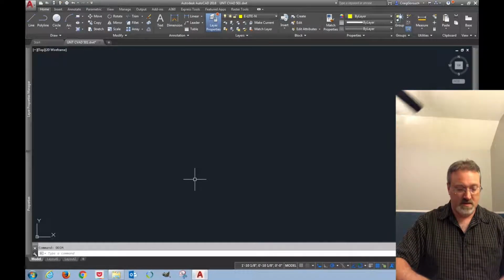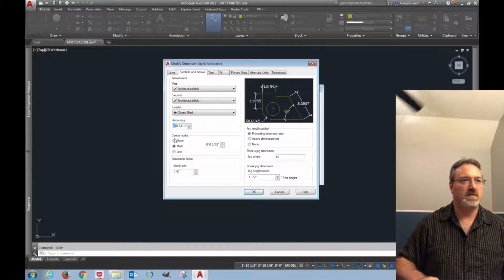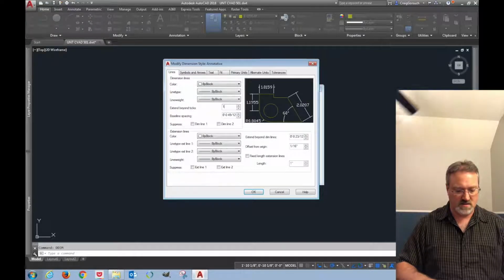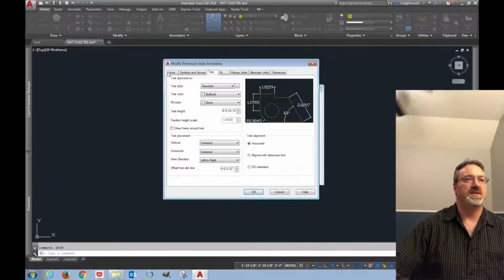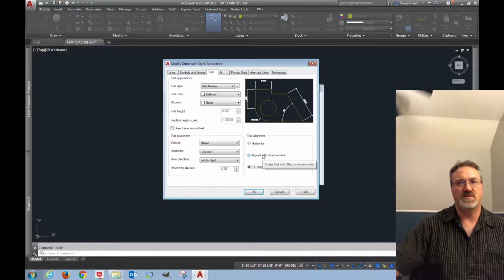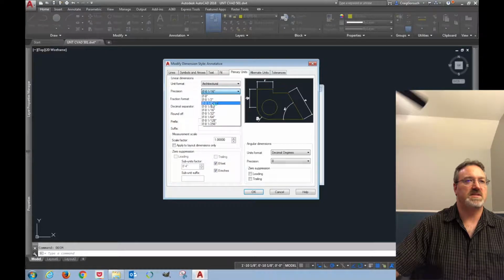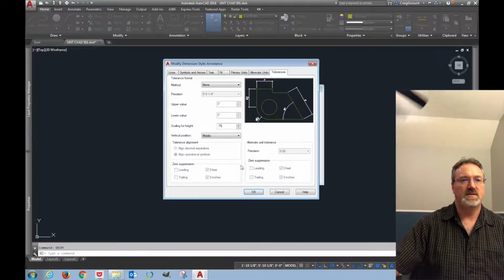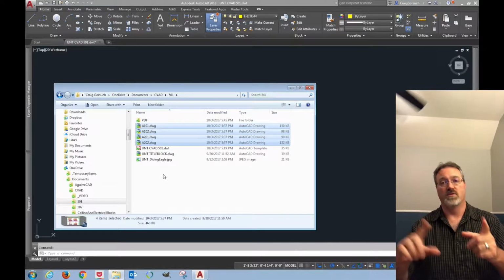9-6 Verifying Dimension Settings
Verify the Dimensions Settings in ALL your files, AND your Template